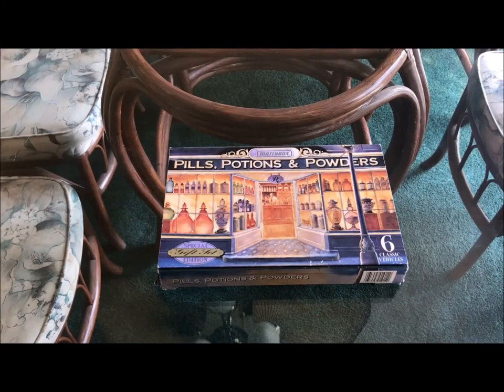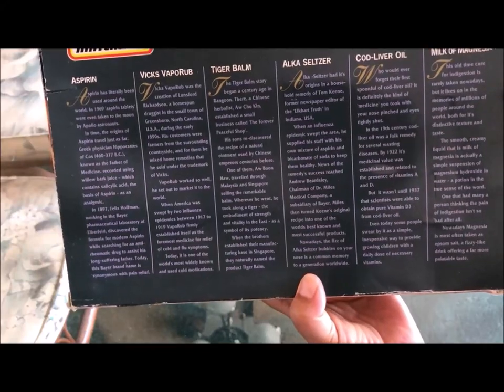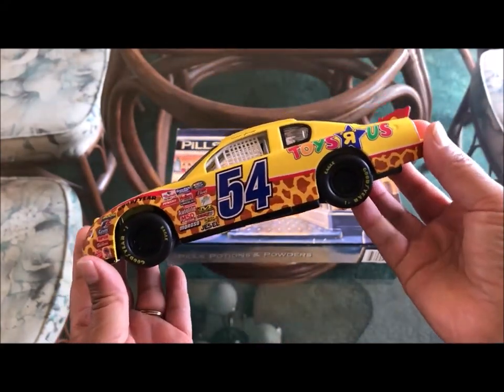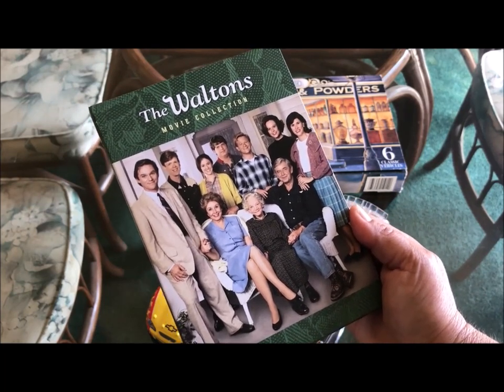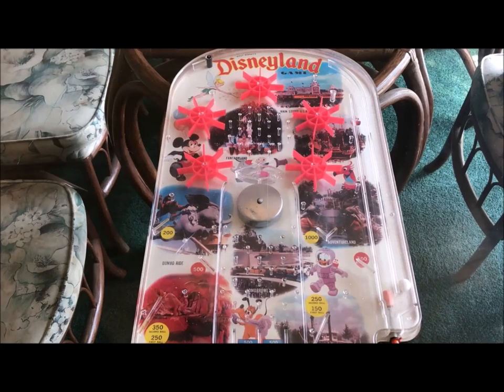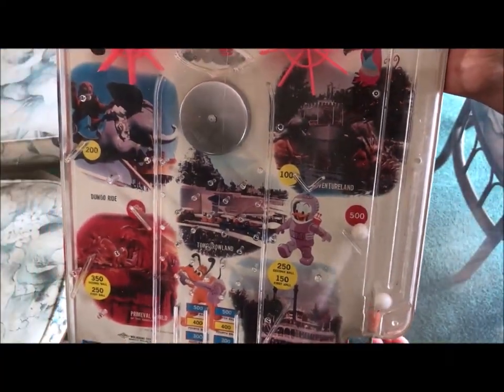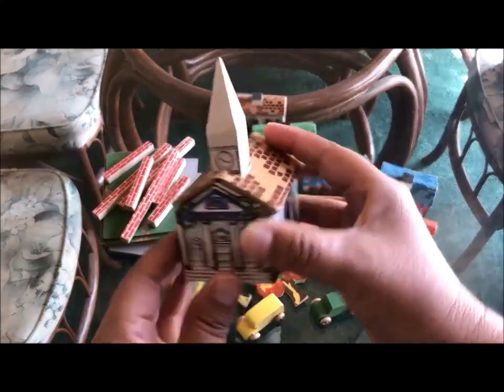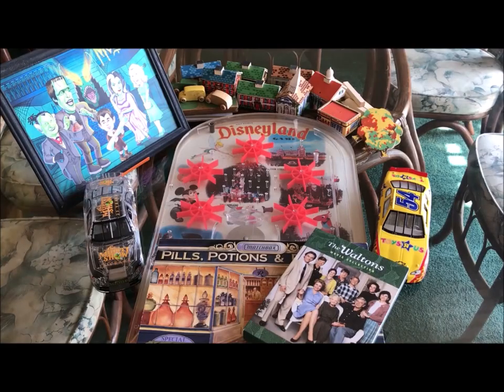Great Smokies Flea Market Haul! (Sevierville, Tennessee!)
My husband, Joey, and I love flea markets, so last summer while on vacation in Tennessee we stopped at the 'Great Smokies Flea Market, in Sevierville, and we found some pretty cool stuff for great prices! Joey wasn't sure I'd fit everything into our suitcase, but I go it all in there. LOL! I hope you enjoy this video.